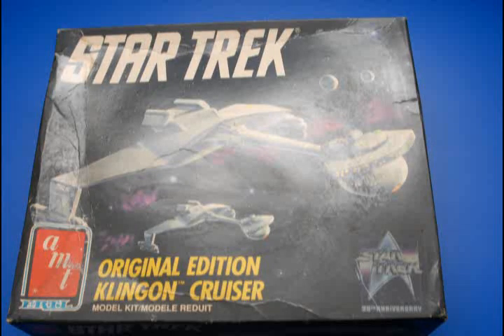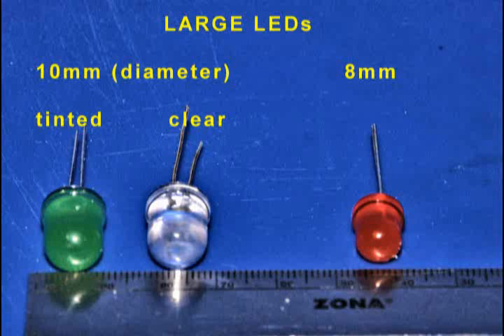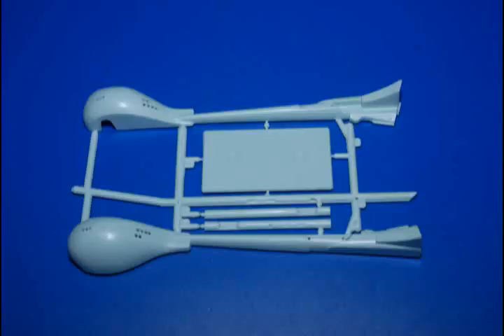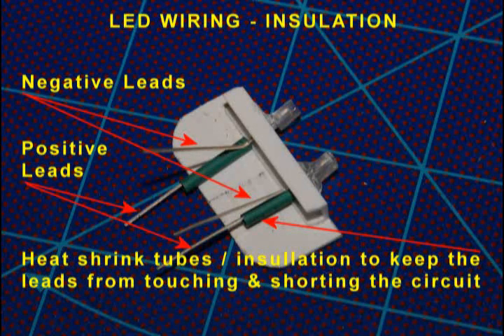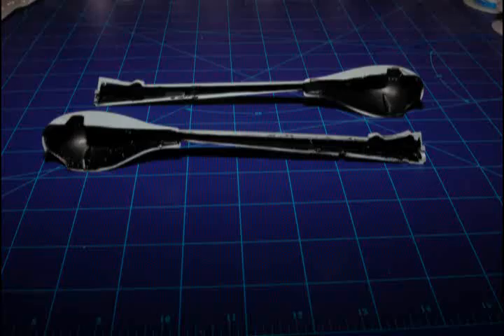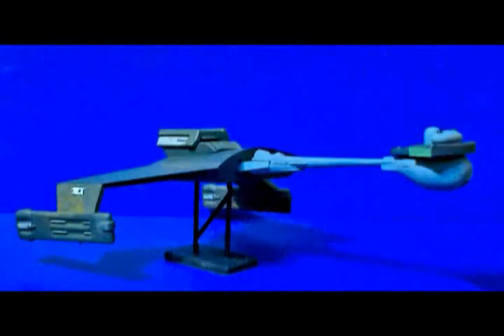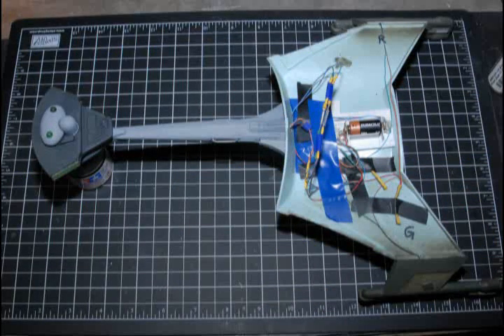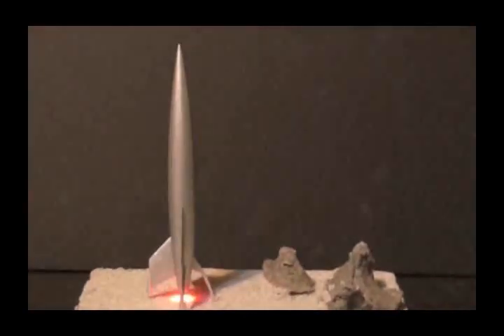LIGHTING A KLINGON CRUISER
Using an AMT Klingon Cruiser kit as an example, I'll show you how to install basic LED lighting in science fiction models (i.e. spaceships, UFOs, etc.).